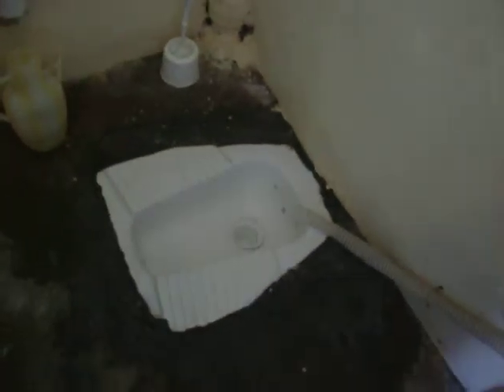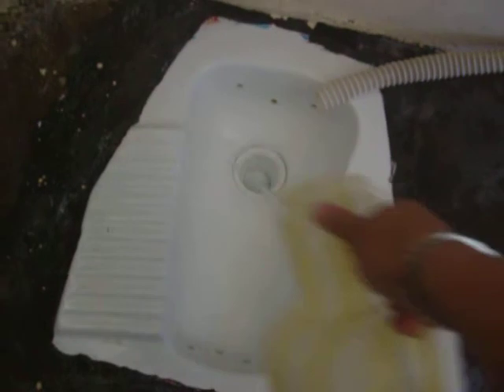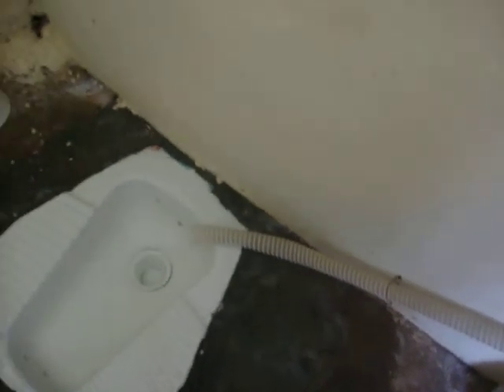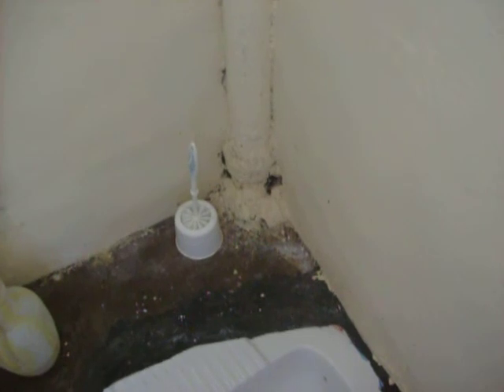Turkish Toilet Demo in Ahmetli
A demo of how to use our "squatty potty" in Ahmetli, Turkey.